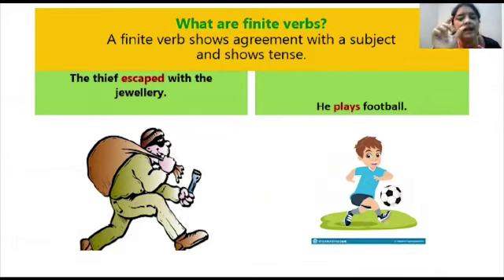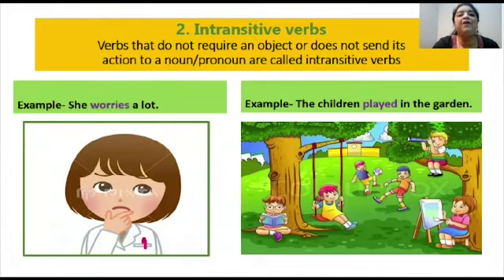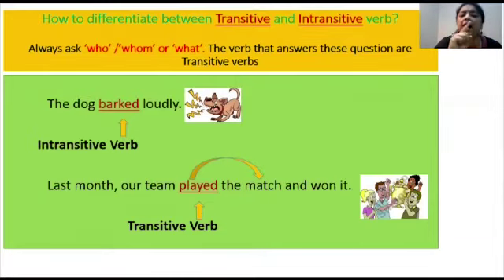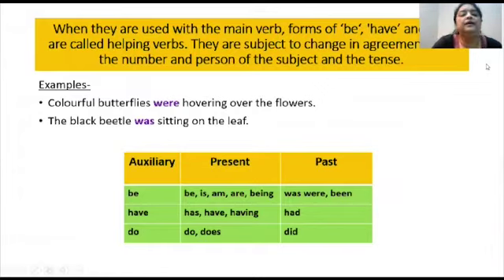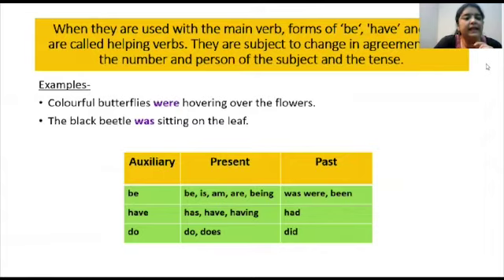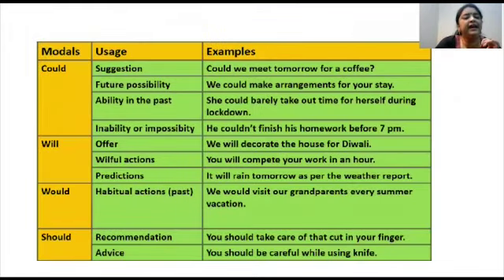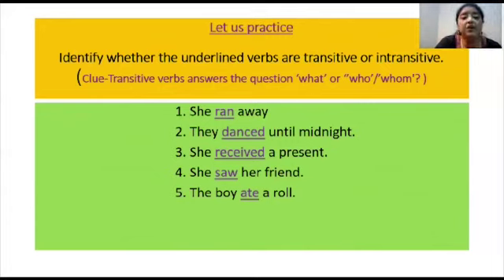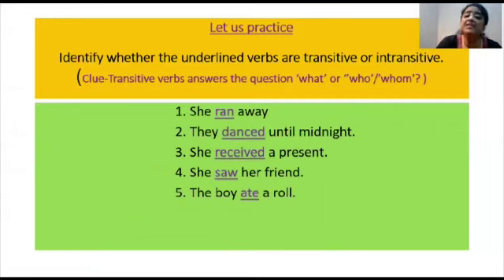CBSE VI ENGLISH GRAMMAR FINITE VERBS